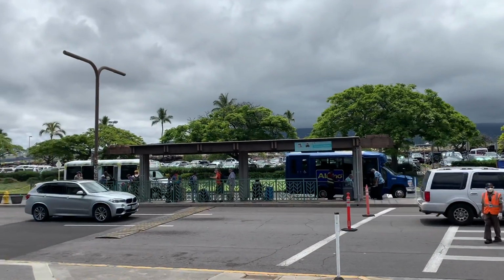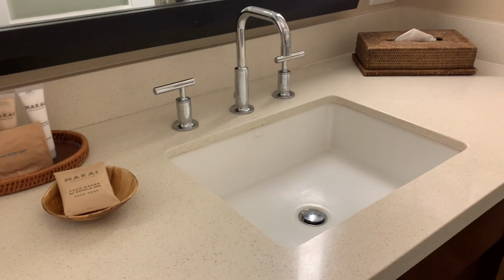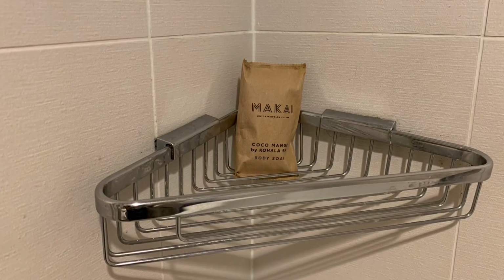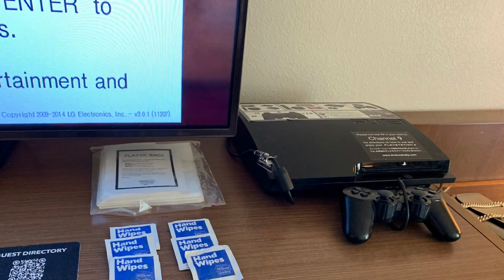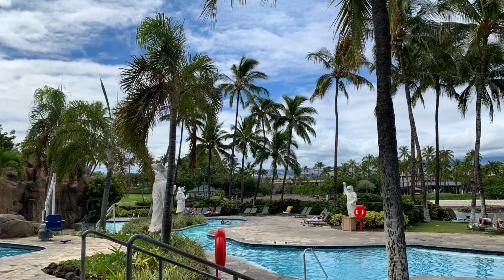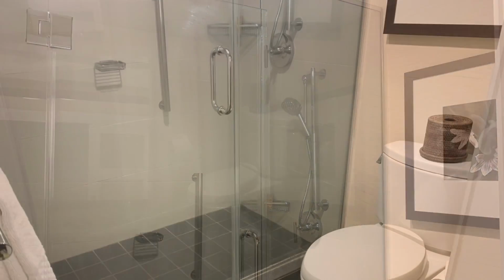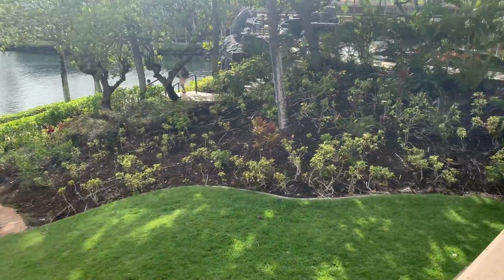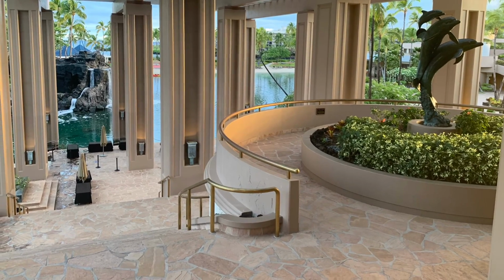Resort Review: Hawaii Hilton Waikoloa Village Resort & Spa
Hi everyone! Today we will be doing a review room review of the Hilton Waikoloa ocean view rooms.

My family and I recently stayed on Hawaii (aka the big island) and 5 days in their Makai ocean view and lagoon view rooms.

We will walk you through both rooms and give you our insight.

Location: Hilton Waikoloa Village: 69-425 Waikoloa Beach Drive, Waikoloa, Hawaii, 96738, USA